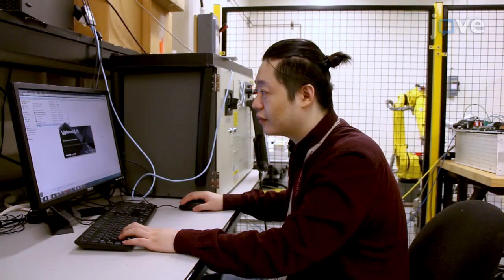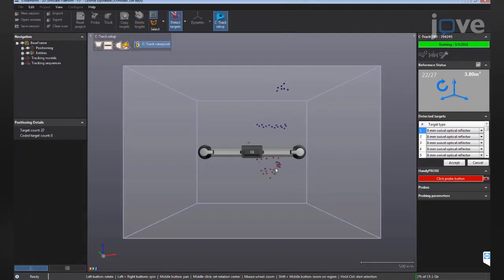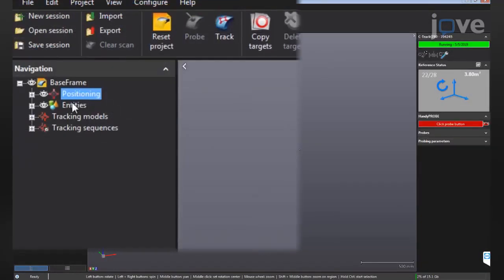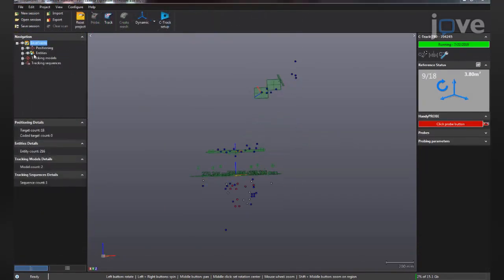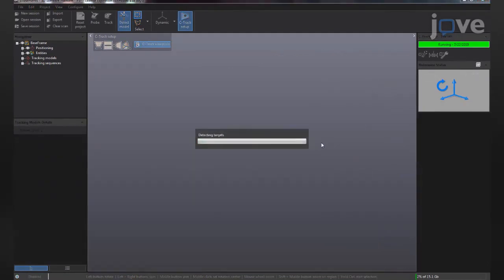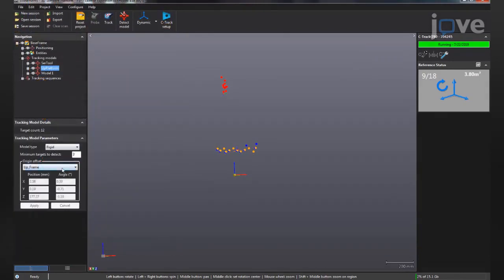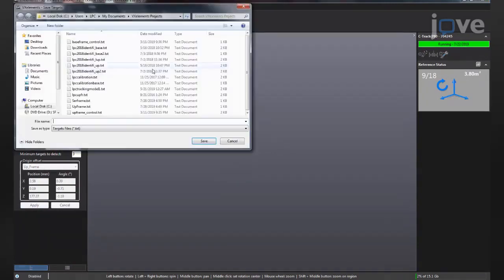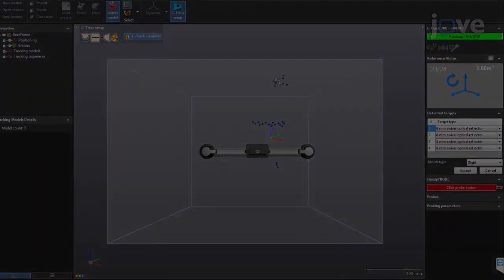CCM System Operation |Protocol Preview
Operation of the Collaborative Composite Manufacturing (CCM) System -  a 2 minute Preview of the Experimental Protocol

Pengcheng Li, Xiaoming Zhang, Wenfang Xie, Suong Van Hoa
Concordia University, Department of Mechanical, Industrial & Aerospace Engineering;

A collaborative composite manufacturing system is developed for robotic lay-up of composite laminates using the prepreg tape. The proposed system allows the production of composite laminates with high levels of geometrical complexity. The issues in the path planning, coordination of the robots and control are addressed in the proposed method.